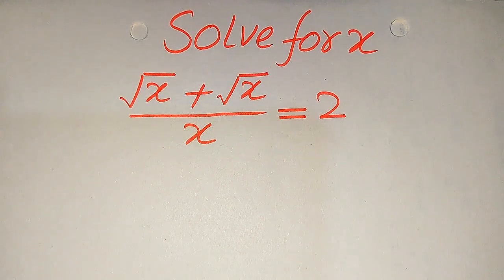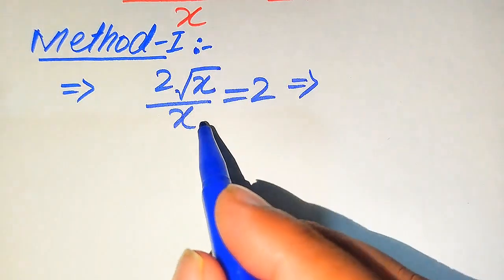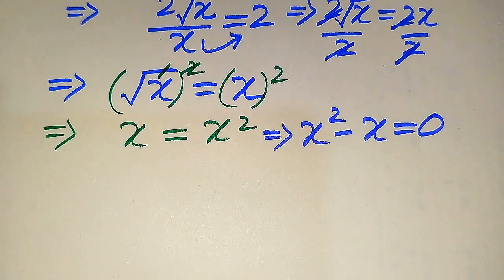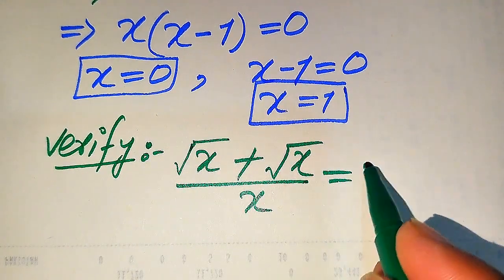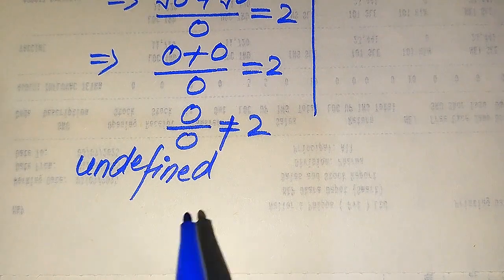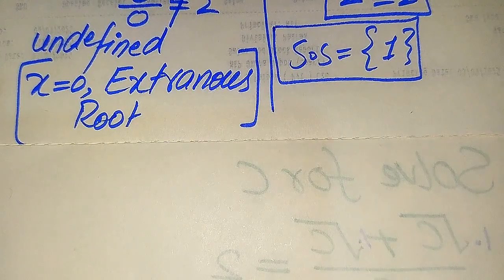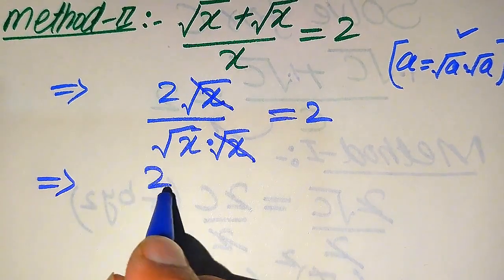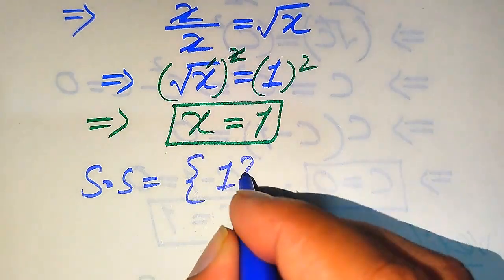Solving a 'Harvard' University entrance exam |Find x?